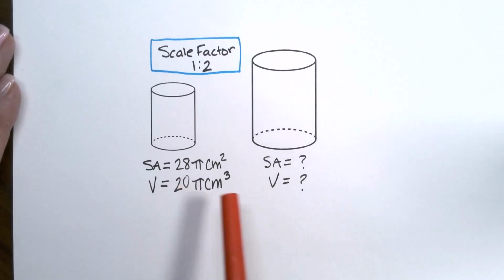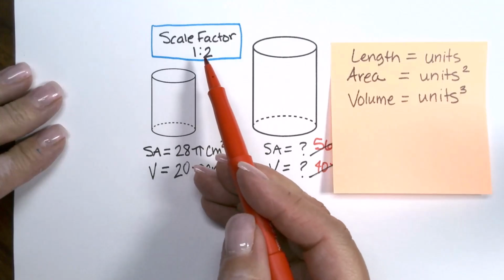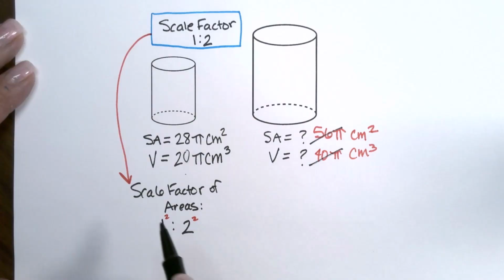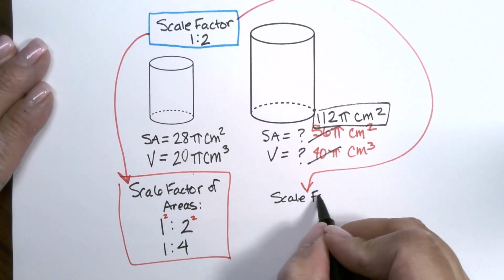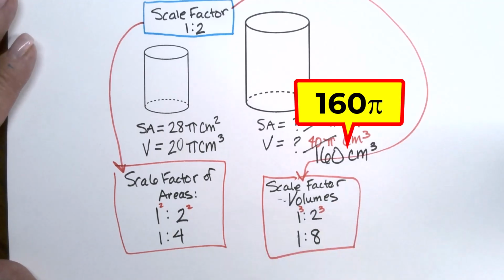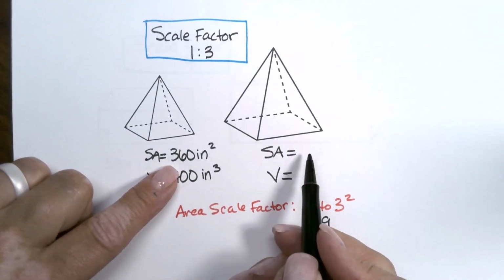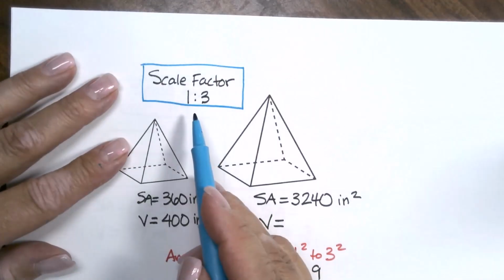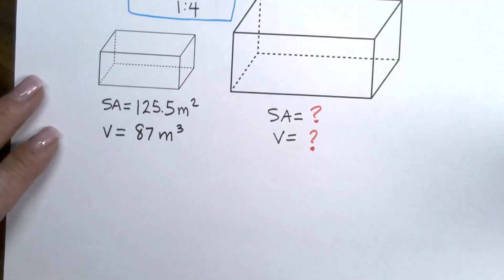Scale Factor Mistake Everyone Makes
This math tutorial explains how to correctly calculate the scale factor for area and volume in similar figures.
Learn to avoid common geometry mistakes and understand the squared and cubed relationships for these calculations.
This video will clarify how scale affects area and volume, helping you master these concepts.

0:00 - The Common Geometry Mistake with Scale Factors An explanation of the typical trap students fall into when doubling dimensions and why it leads to incorrect answers on tests like the SAT or ACT.

0:52 - Linear vs. Area vs. Volume Units A quick breakdown of how scale factors change depending on whether you’re measuring length (1D), area (2D), or volume (3D).

1:27 - How to Calculate Scale Factor for Area (Cylinders) Learn the shortcut for finding surface area by squaring the scale factor, using a cylinder as a step-by-step example.

2:32 - How to Calculate Scale Factor for Volume (Cylinders) A tutorial on adjusting your scale factor for volume by cubing the ratio, shown with a practical calculation.

3:42 - Example: Scale Factor for Pyramids (Area) Applying the squaring trick to find the new surface area of a pyramid when the scale factor is 1:3.

4:54 - Example: Scale Factor for Pyramids (Volume) How to use the cubing method to find the volume of a larger pyramid without needing complex formulas.

6:05 - Summary & Practice Tip A final wrap-up to help you master this geometry shortcut and avoid common mistakes on your next exam.